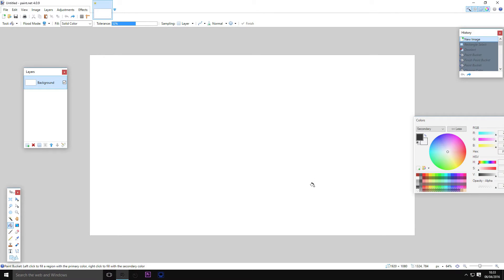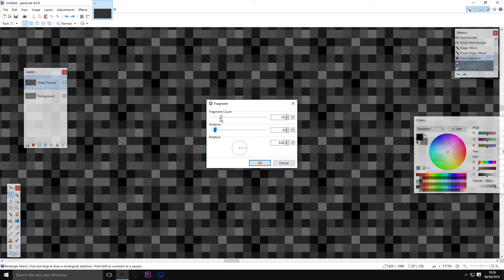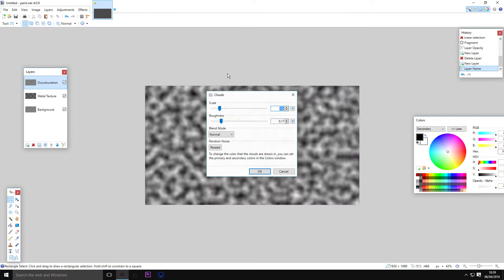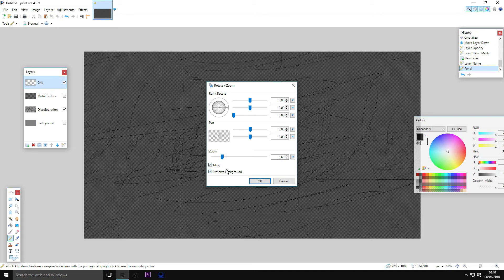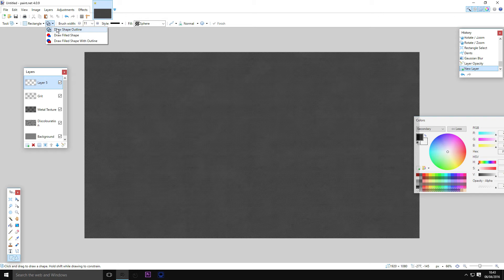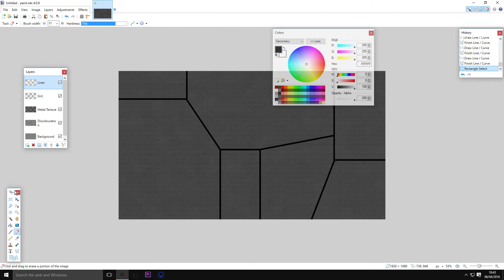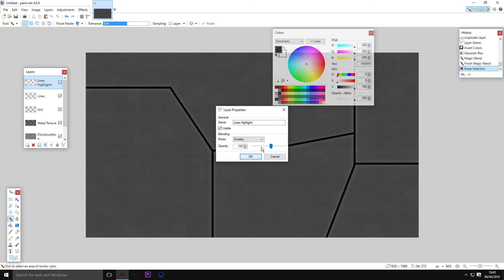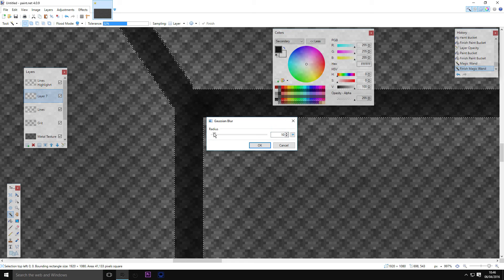How to make a Futuristic Metal texture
A quick tutorial on how to make a Futuristic Metal Texture in Paint .NET, involves no skill or talent, and only takes a second to do.